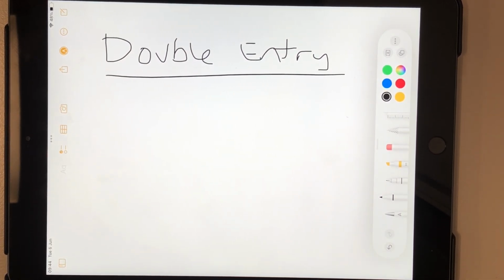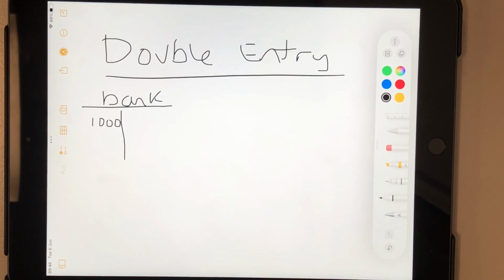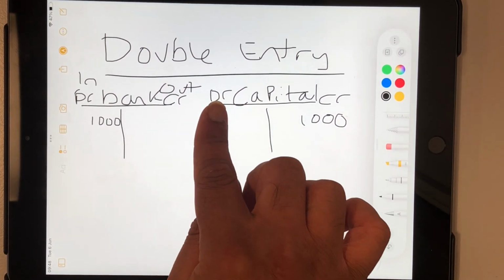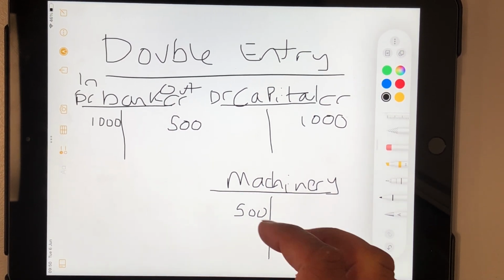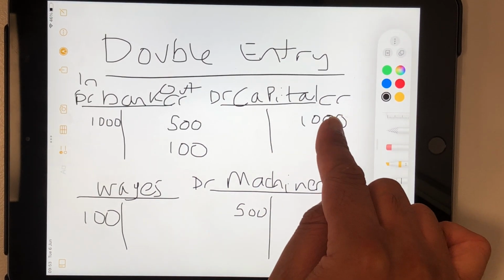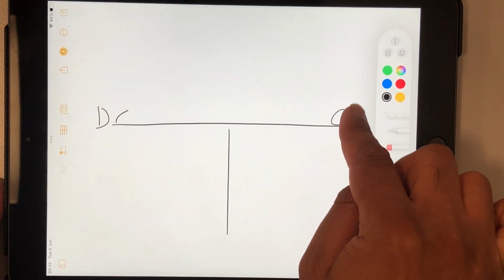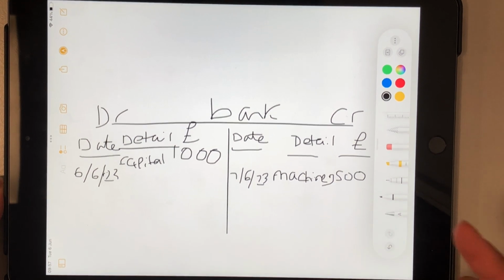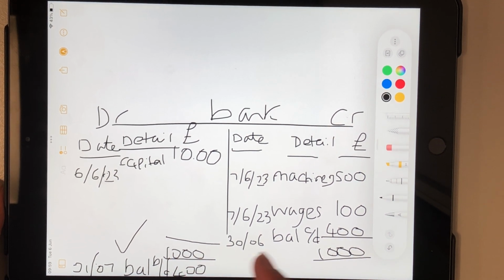Simple Double Entry Bookkeeping Process